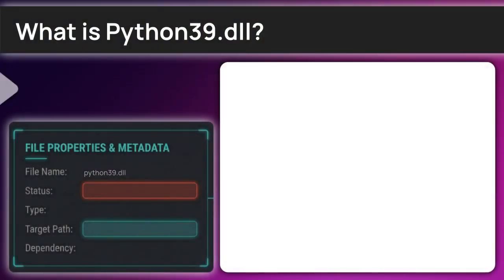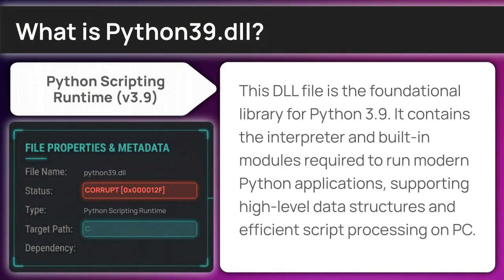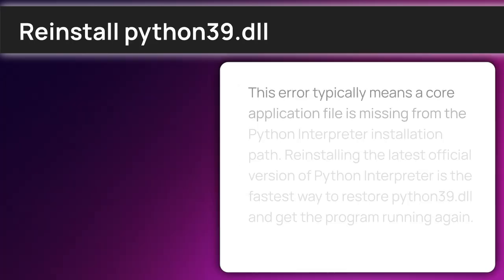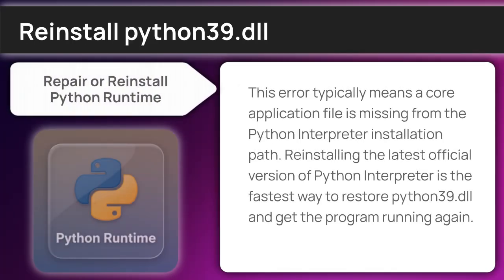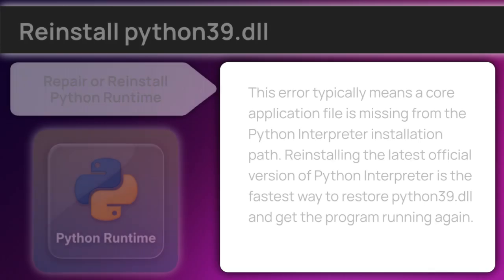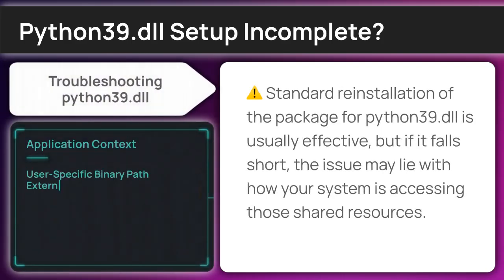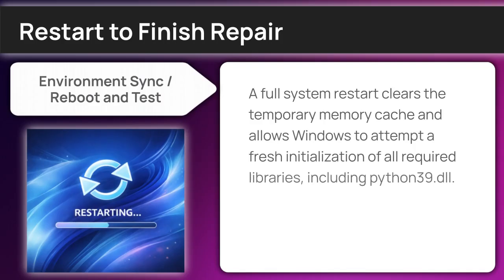Python39.dll Corrupt or Missing? Here's the Easy Fix!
Why does fixing Python39.dll often resolve the error? Addressing dependency issues tied to this DLL can often clear the problem entirely.

This DLL file is the foundational library for Python 3.9. It contains the interpreter and built-in modules required to run modern Python applications, supporting high-level data structures and efficient script processing on PC.

As a core Third-Party DLL, Python39.dll leverages the Python Scripting Runtime within Python Interpreter. Follow along as I demonstrate commonly used troubleshooting techniques.

Timestamps:

00:00 - Briefing
00:10 - Gain insights into the python39.dll file
00:29 - Restoring prerequisite libraries used by python39.dll
00:49 - Performing a quick system reboot
01:09 - Security considerations for system files
01:25 - Supplemental tools for system upkeep